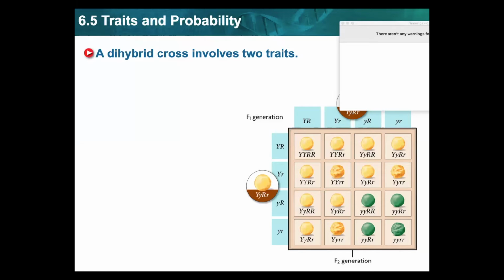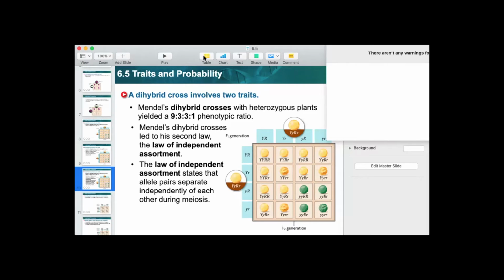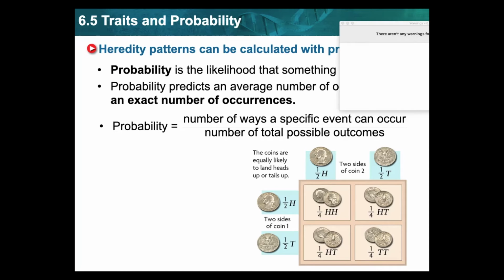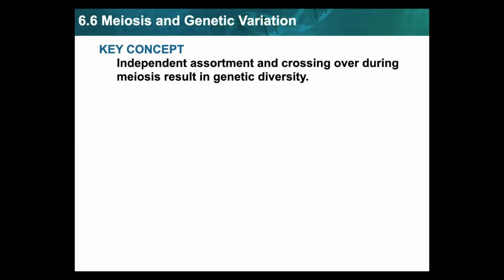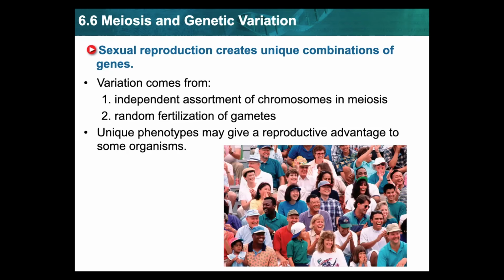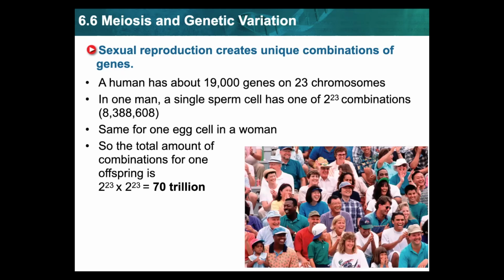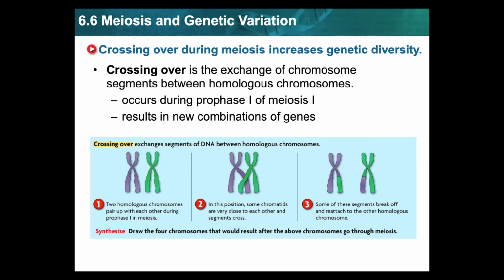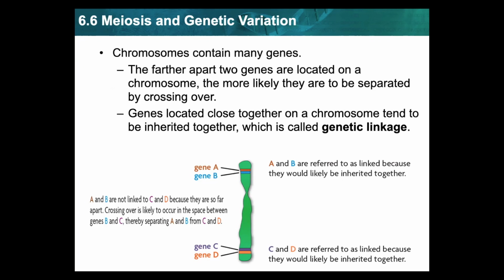Biology 6.5 & 6.6 (December 1st)